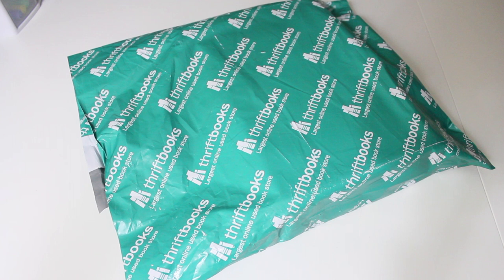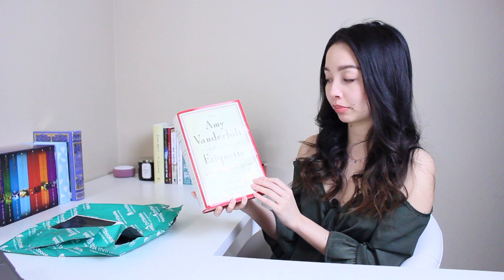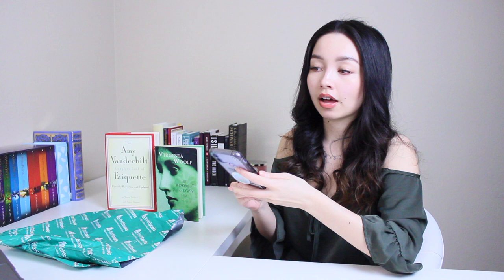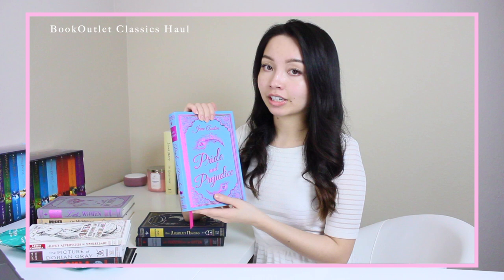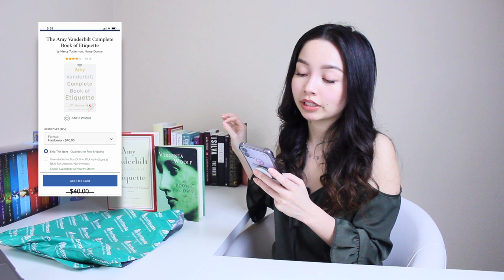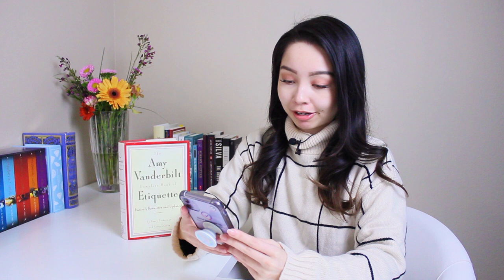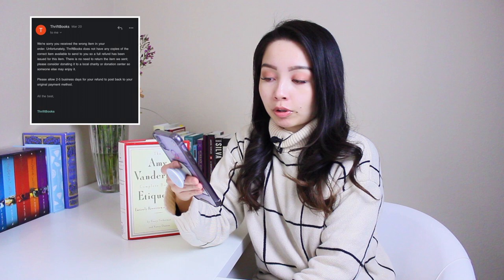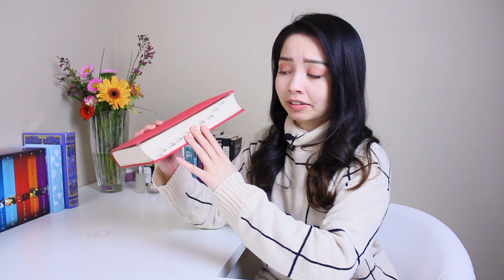My first experience with ThriftBooks! 💚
Hello reading friends! 💞☕ Today I share with you my first experience with ThriftBooks! 🤍 XxBrandy

Update: ThirftBooks has become my favourite online bookshop! I have ordered many more books off of ThirftBooks since this video! Please always double-check the ISBN number!

🔖 BOOKS MENTIONED 🔖
📖 The Amy Vanderbilt Complete Book of Etiquette, 50th Anniversary Edition by Nancy Dunnan and Nancy Tuckerman
📖 A Room of One's Own by Virginia Woolf

🕰️ TIME STAMPS 🕰️
0:00 - Intro
0:58 - Thrift Books Website Review
2:13 - Unboxing
3:55 - The Amy Vanderbilt Complete Book of Etiquette
4:21 - A Room of One's Own by Virginia Woolf
5:29 - Why I decided to purchase these books
6:31 - The Princess Diaries
7:51 - Price Comparison
8:46 - Shipping
9:16 - Mistake Explanation
10:50 - Contacting Customer Service
12:32 - Final Thoughts